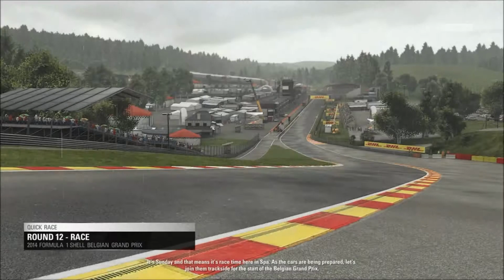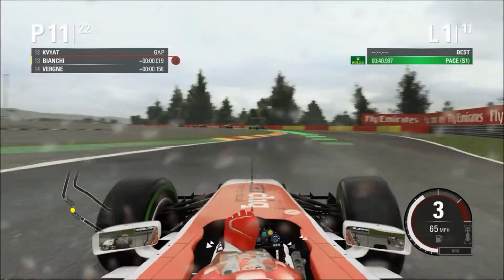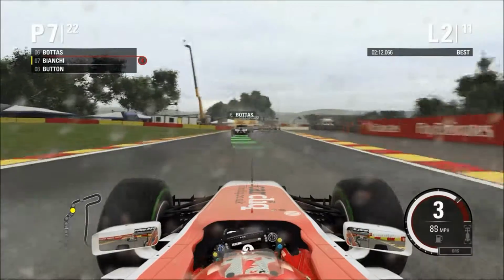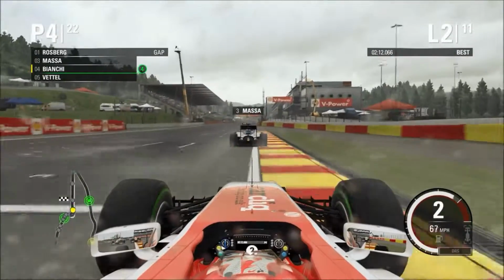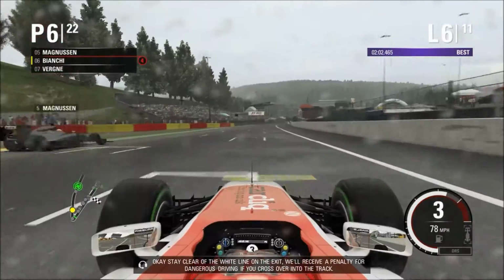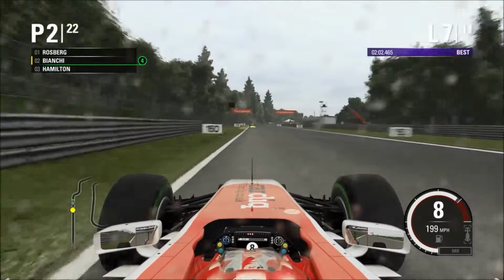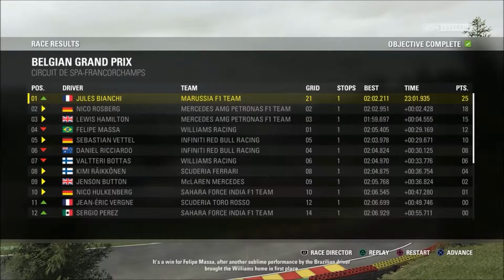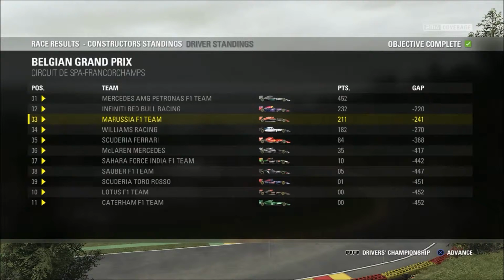F1 2015: Jules Bianchi Tribute Career Mode Part 11 (Belgium)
Part 11 of the Jules Bianchi Tribute and we head off to my favourite circuit on the calendar. Spa Francorchamps in the beautiful Ardennes Forest of Belgium.

Support the Henry Surtees Foundation